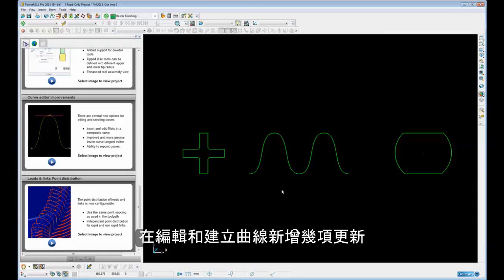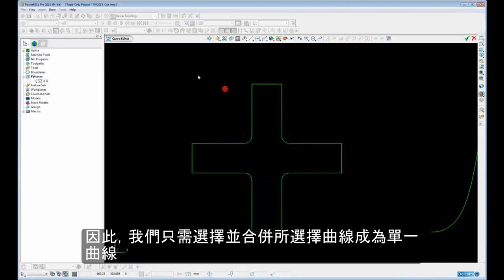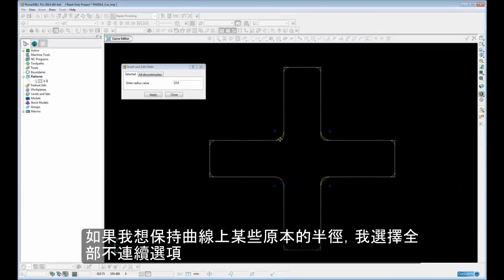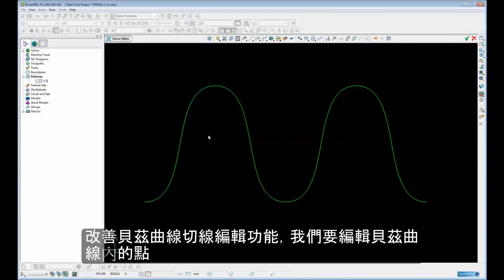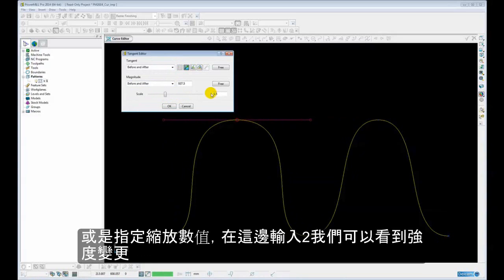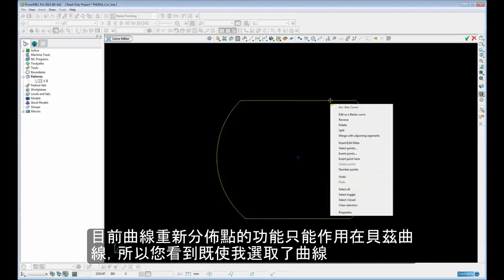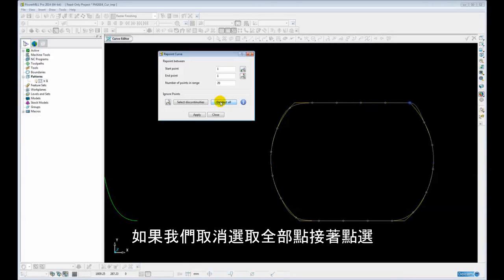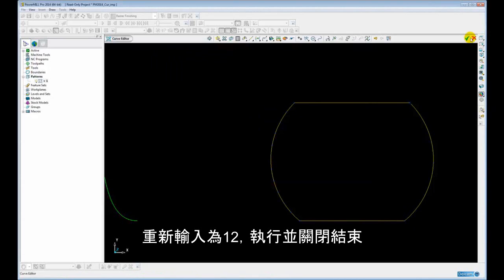曲線編輯完善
新的曲線產生和編輯選項